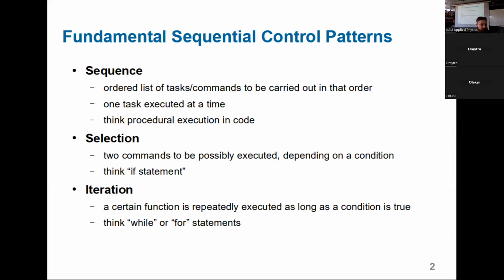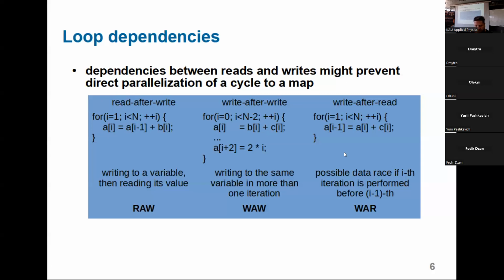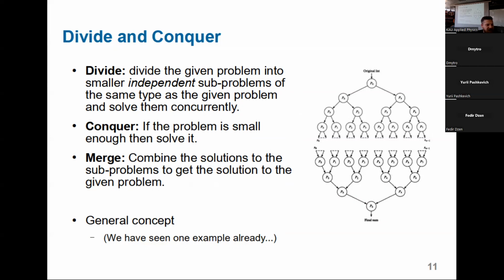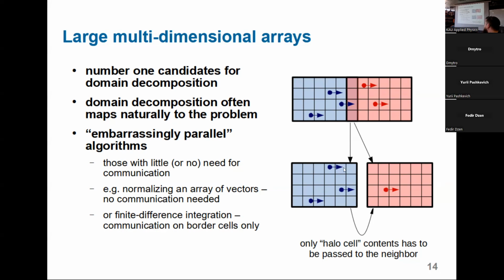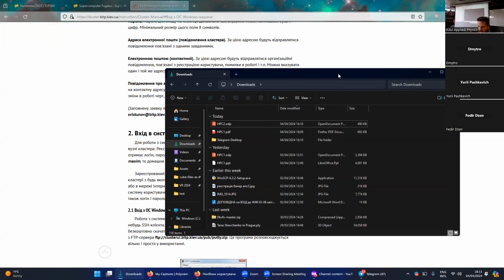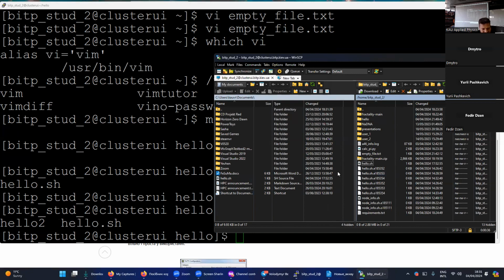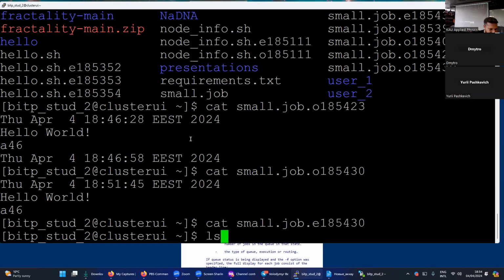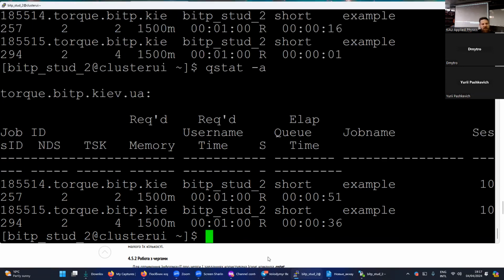Jiří Vyskočil. HPC Workshop Day 2: Fundamental Parallel Algorithms [2024]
Jiří Vyskočil. Parallel Computing and HPC

Supercomputers thanks to their high performance empower researchers to tackle extremely difficult computational problems and drive innovations across various domains: from weather forecasting and drug discovery to financial modeling and condensed matter physics. During the workshop participants learned to perform calculations on a real cluster of Bogolyubov Institute for Theoretical Physics of the National Academy of Science of Ukraine

Time: 3rd-6h of April, 2024
Place: Science and Education Space at KAU

00:00 Theory
1:31:35 Practice